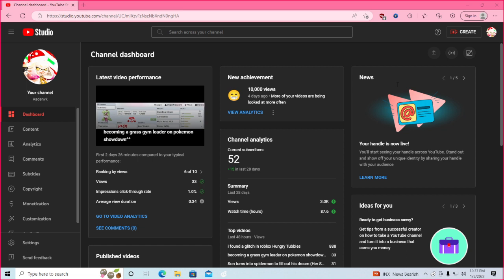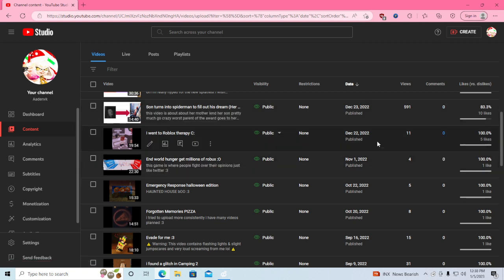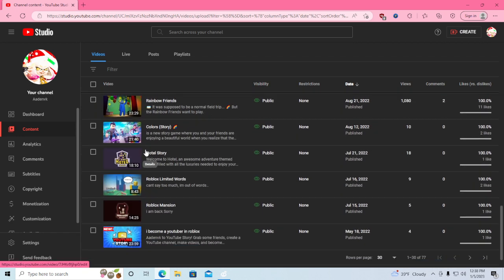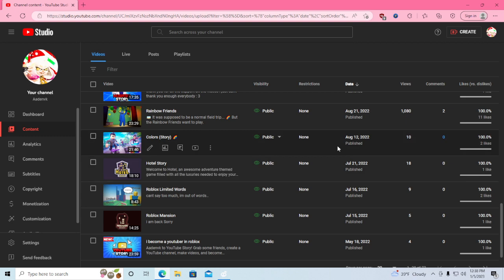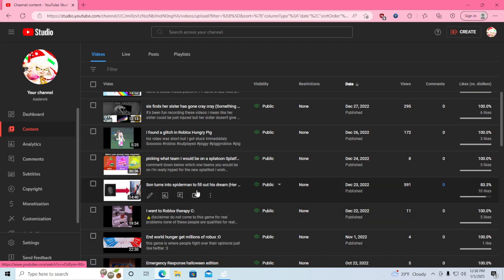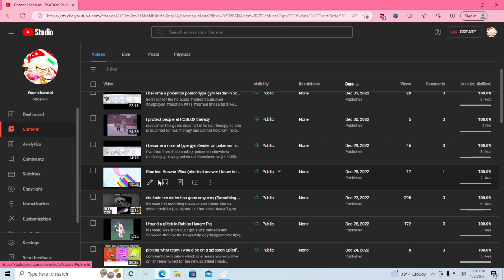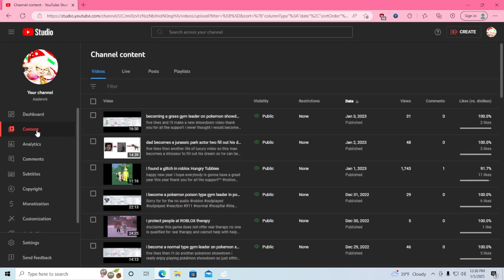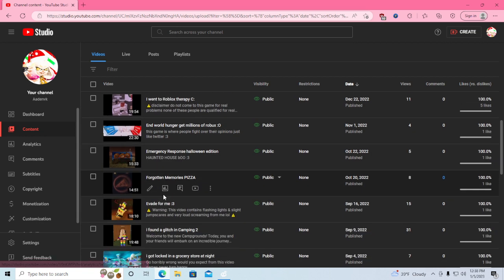thank you so much for 50 subscribers :D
i was just you need to for fun but i really tried harder these last month so and i've grown so much so i just want to thank everybody forgetting me this point in life on youtube i'm going to try and do lots more variety and just try and do my best for to try and entertain people roblox outplayed reaction #911